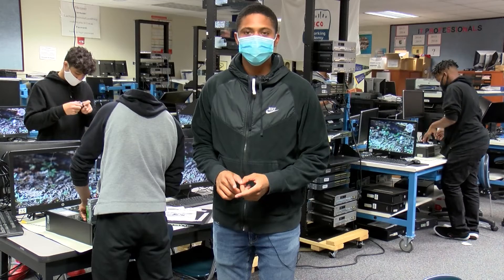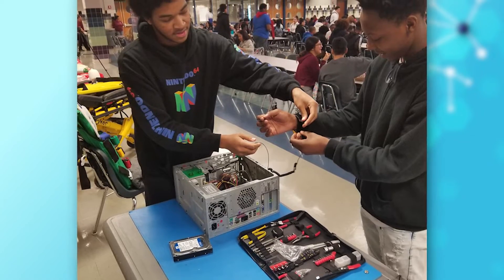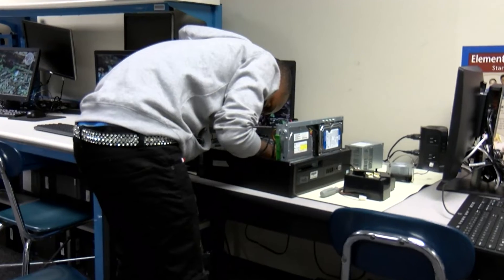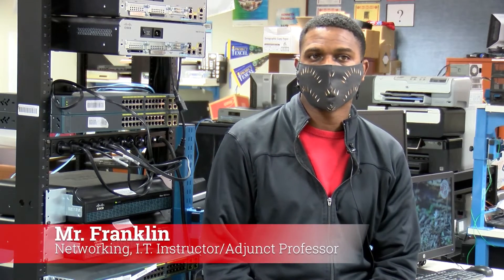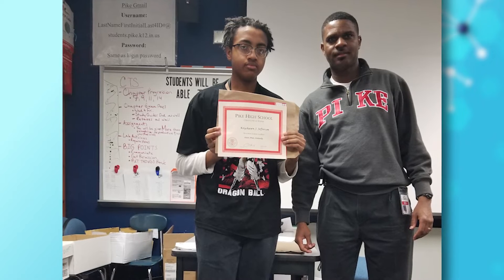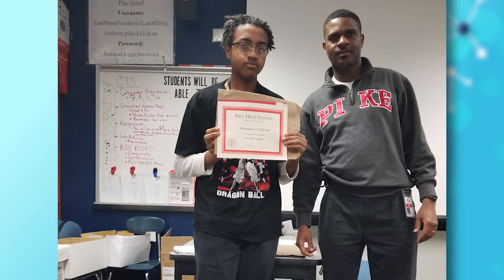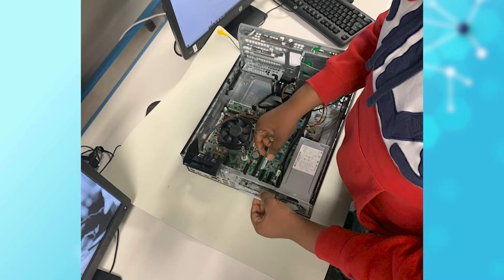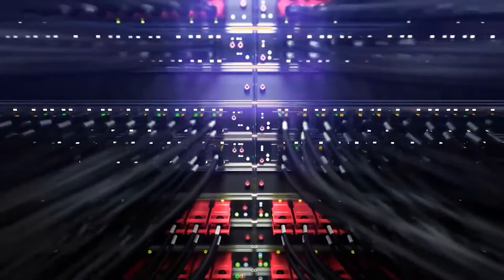Pike Stem & Career Center: COMPUTER TECH SUPPORT & NETWORKING